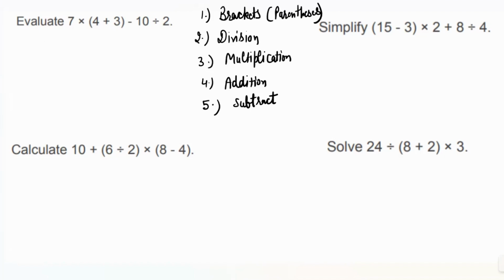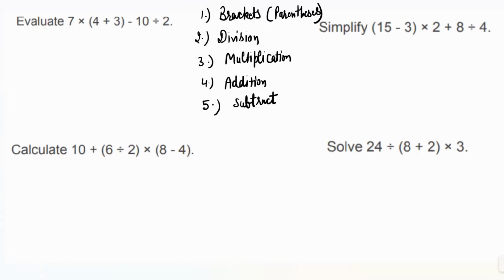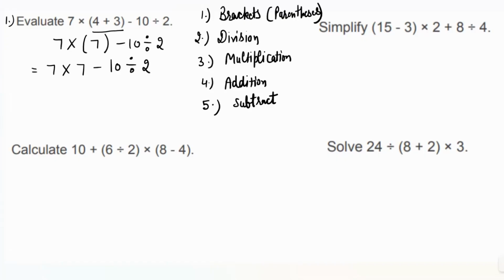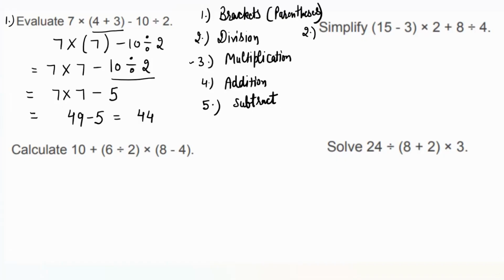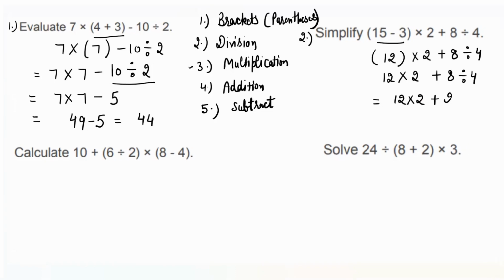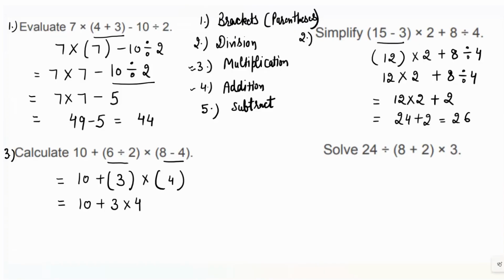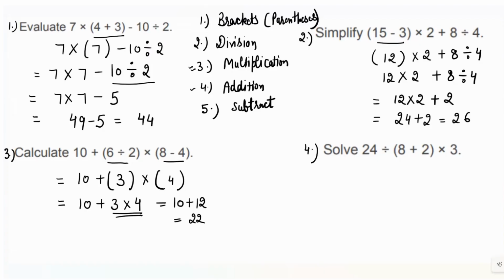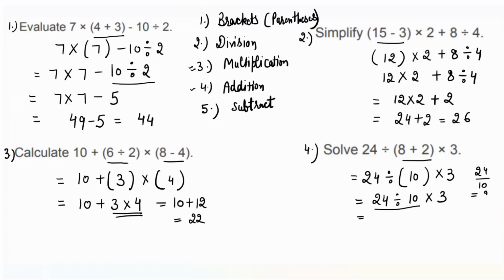Only 1% Can Solve This Math Problem! 😱 | PEMDAS Challenge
Learn how to solve Order of Operations (BODMAS) questions step by step in this detailed maths lesson. This video is perfect for Class 6, Class 7, Class 8 students following CBSE, NCERT, or GCSE curriculum. We explain the BODMAS rule (Brackets, Orders, Division, Multiplication, Addition, Subtraction) with easy examples so you never make mistakes in solving problems. Whether you are preparing for exams or practicing maths basics, this video will strengthen your understanding of operations. Master BODMAS and improve your maths skills today!
Master BODMAS in Minutes – Step by Step Maths Lesson

BODMAS Made Easy – Order of Operations Explained

Learn BODMAS Quickly – Class 6 to 10 Maths Lesson

BODMAS Rule Simplified – Never Make Mistakes Again

How to Solve Order of Operations Problems – BODMAS Guide

BODMAS for CBSE, NCERT & GCSE Students – Easy Examples

Step by Step BODMAS Tutorial – Maths Made Simple

Maths Tricks: Solve BODMAS Questions Fast

BODMAS Basics to Advanced – Perfect for Students

Learn Maths the Smart Way – BODMAS Explained

Solve Maths Questions Easily Using BODMAS Rule

BODMAS Made Simple for Class 6 to 10 Students

Master Order of Operations – Brackets, Exponents, and More
Maths Lesson: BODMAS Explained with Examples
PEMDAS
BODMAS
Order of Operations
Math Challenge
Math Riddle
Viral Math Problem
Math Basics
Algebra 1
Parentheses, Exponents, Multiplication, Division, Addition, Subtraction
"Common Mistakes"
"Can You Solve This?"
"Math Trick"
"Genius Only"
"Confusing Math Problem"
Never Mess Up BODMAS Again – Step by Step Tutorial
gcse maths, cbse maths, ncert maths
Learn How to Solve BODMAS Questions Correctly
CBSE/NCERT Maths: BODMAS Rule Made Easy
bodmas maths,
bodmas ajay sir,
aditya ranjan sir bodmas,
bodmas basic,
bodmas by rakesh yadav sir,
bodmas bracket,
bracket wala bodmas,
bracket bodmas questions,
basic mathematics bodmas,
class 7 maths bodmas questions,
bodmas examples,
bodmas explained,
bodmas exercise,
easy bodmas questions,
explain bodmas rule,
example of bodmas
BODMAS Tricks and Tips – Solve Questions Like a Pro
Order of Operations - Made Easy!
Order of Operations: A Step-By-Step Guide | BODMAS
How To Use The Order of Operations BODMAS – Example Problem
Timestamps:
0:24 First Question
1:28 Second Question
2:24 Third Question
3:22  Fourth Question